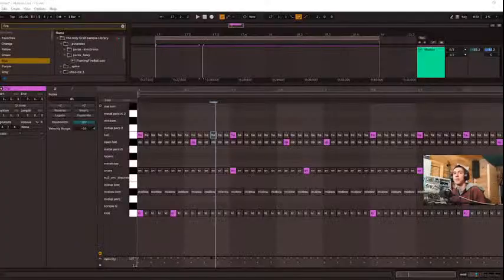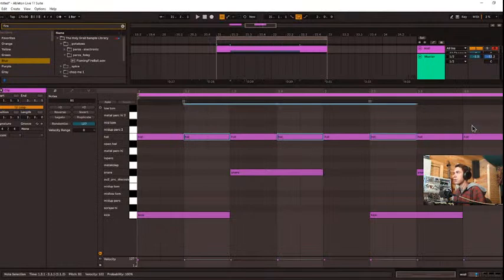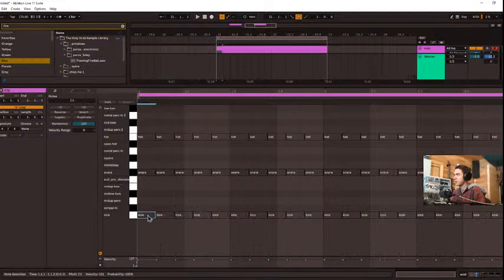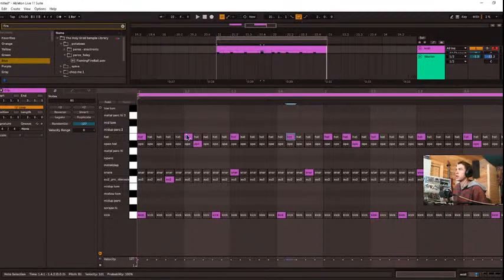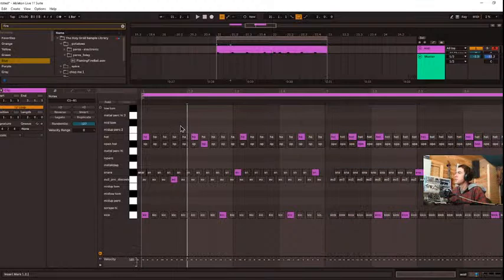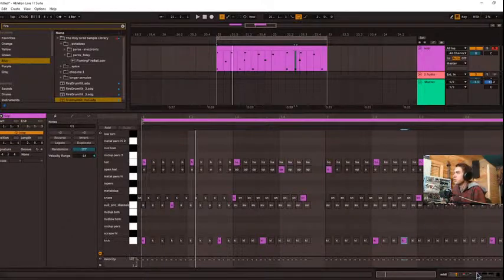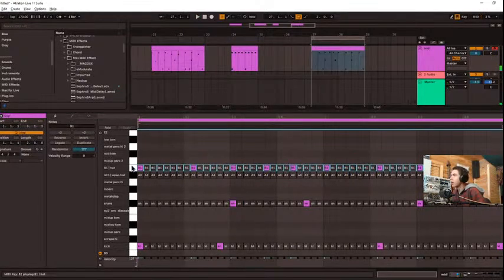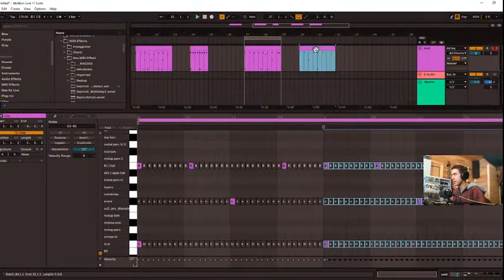Tuplet Grooves Tutorial